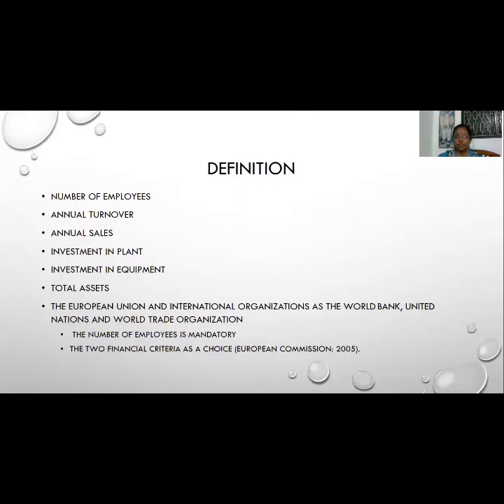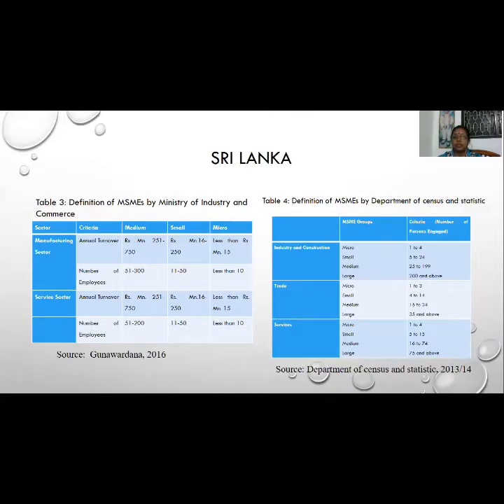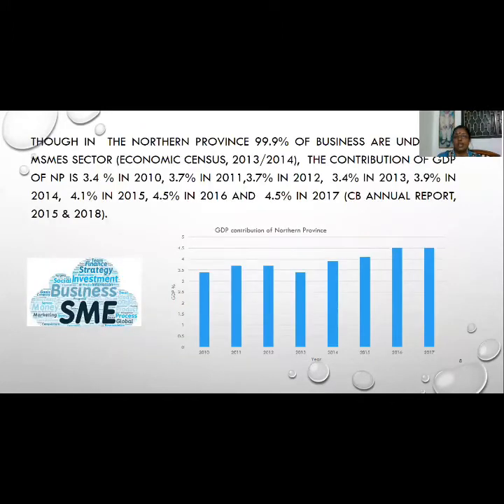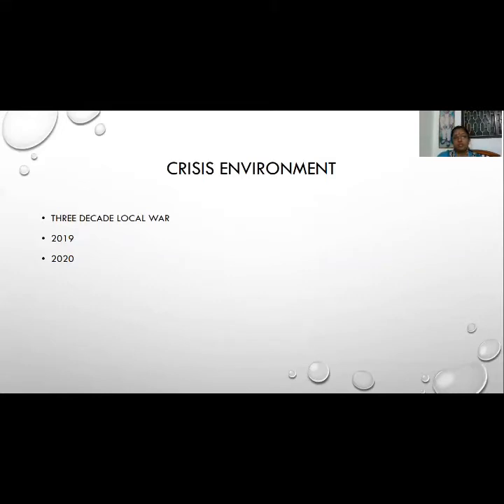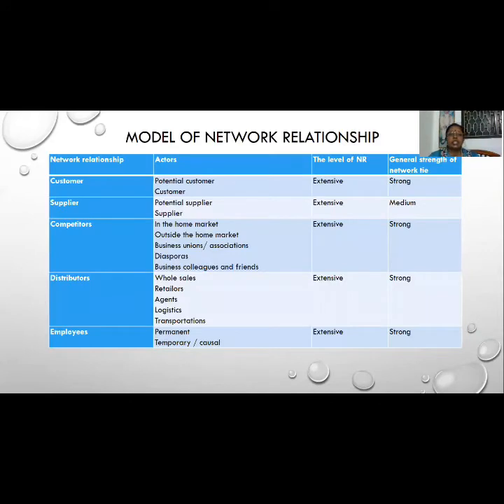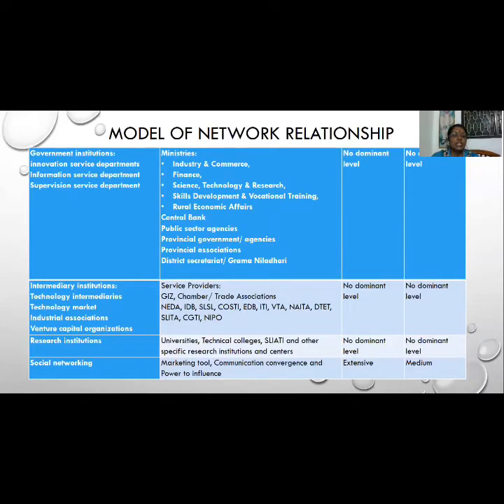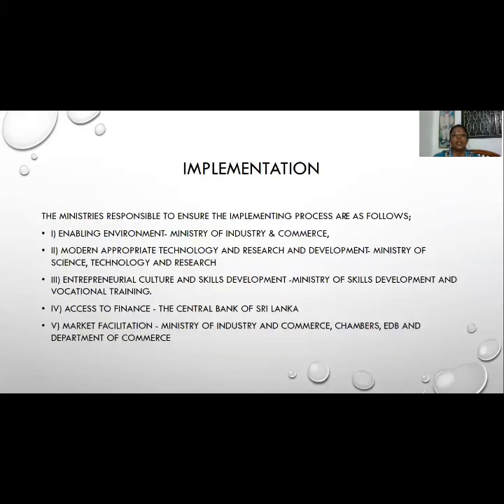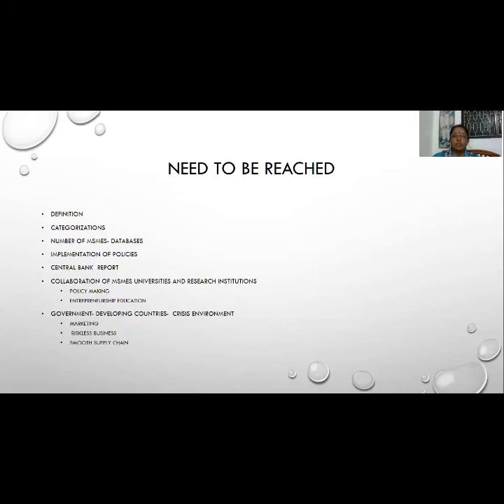Networking for MSMEs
presentation by Mrs. Sathana Vaikunthavasan, Senior Lecturer at Department of Marketing, University of Jaffna.